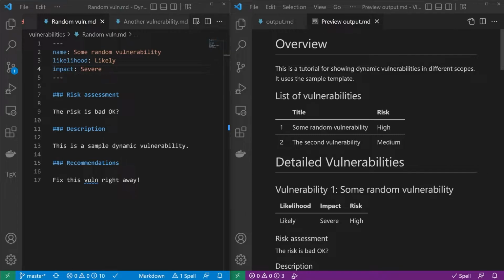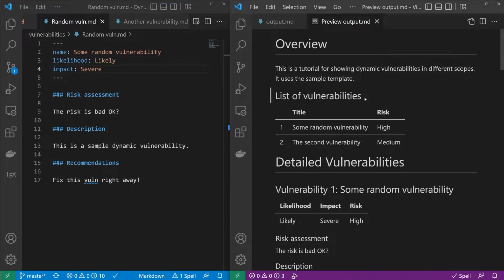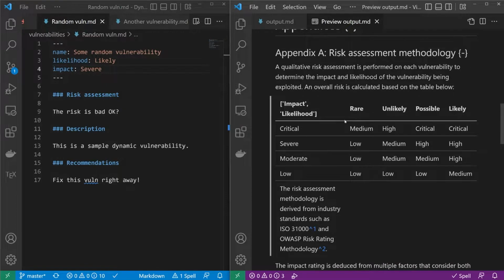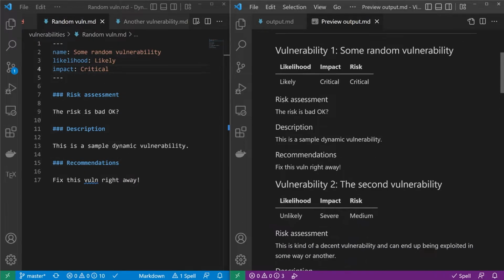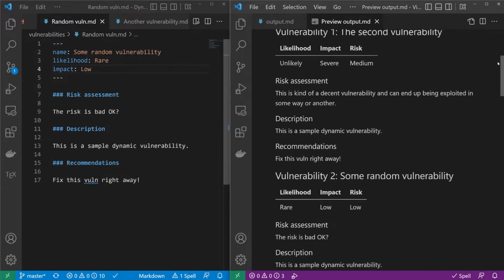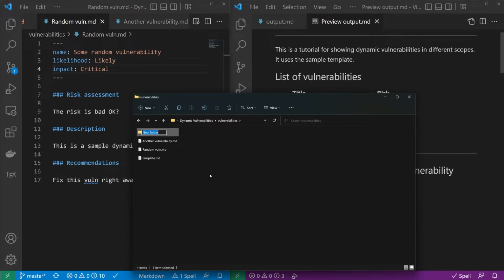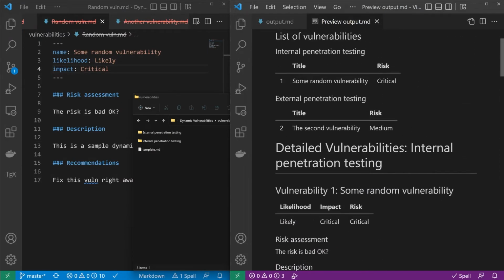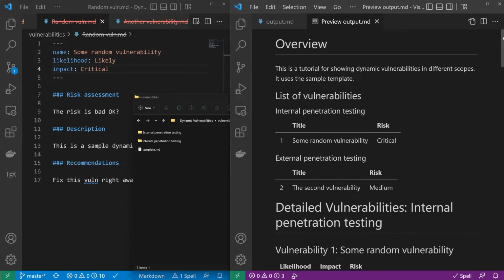Putting vulns in the Report Ranger penetration testing vuln bucket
Report Ranger allows consultants to take content and vulnerability writeups written in markdown and generate a professional penetration testing report. You can work offline but incorporate dynamic and reusable content. It provides automation without prescribing what structure your final report must take. You can import spreadsheets and build detailed compliance reports based on your worksheet rather than having to rewrite things over and over again. It's all possible!

This video covers how vulnerabilities are processed in a Report Ranger penetration testing report. How they're automatically ordered, how scopes work, and how risk assessments work.

Volkis was established by experienced, passionate, and dedicated security consultants that wanted to raise the bar for security consulting. We wanted to do better, finding more, and help our clients get better outcomes.